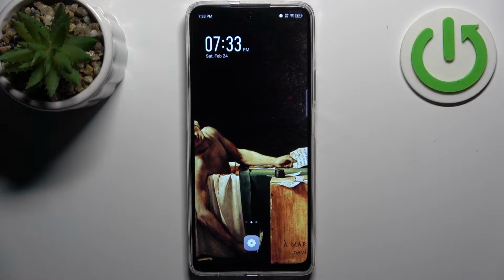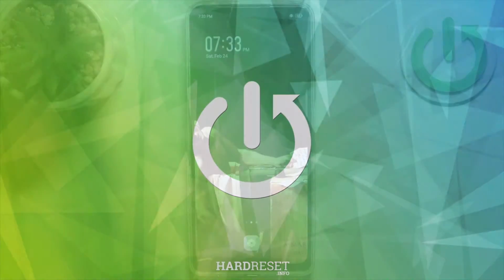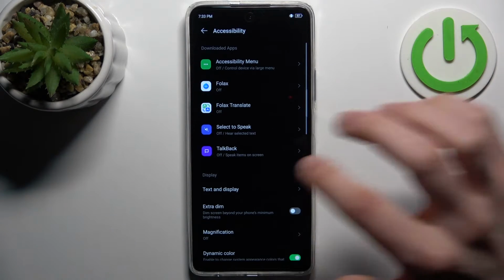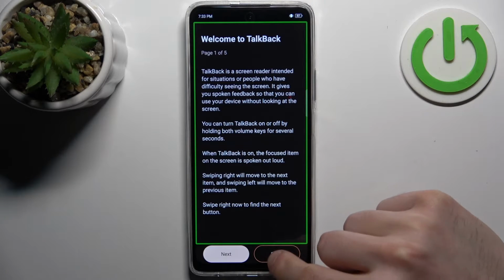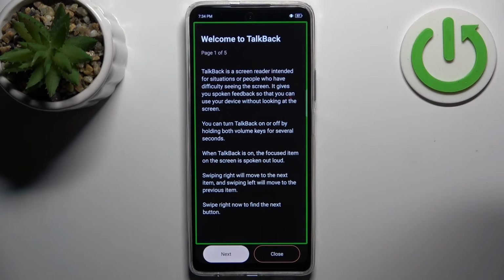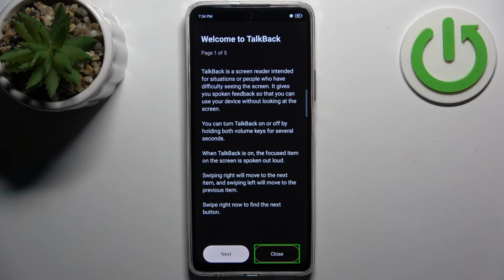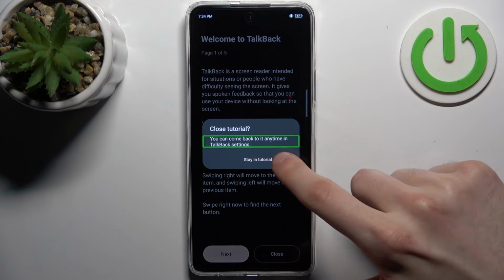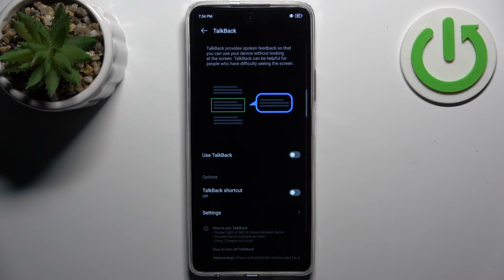How to Enable/Disable Talkback on INFINIX Hot 30 Pro?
Learn how to easily toggle Talkback, a helpful accessibility feature, on your INFINIX Hot 30 Pro. Talkback assists users in navigating their devices more intuitively, especially for those with visual impairments. Whether you're new to Talkback or want to customize its settings, this tutorial covers everything you need to know. Enhance your device accessibility and simplify navigation on your INFINIX Hot 30 Pro with Talkback!

How to toggle Talkback on/off on my INFINIX Hot 30 Pro?
What to Use Talkback on INFINIX Hot 30 Pro?
Can I customize Talkback settings on my INFINIX Hot 30 Pro?